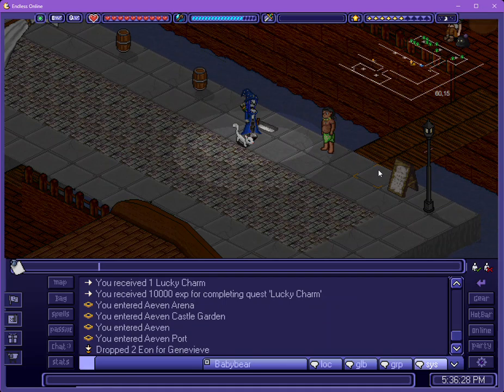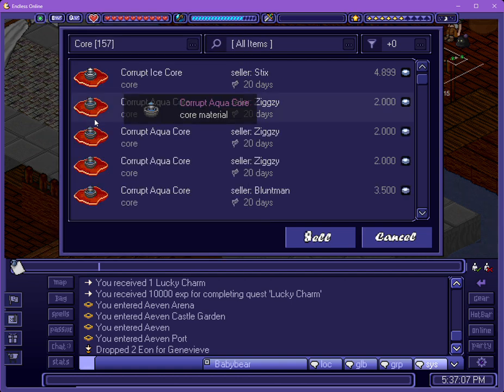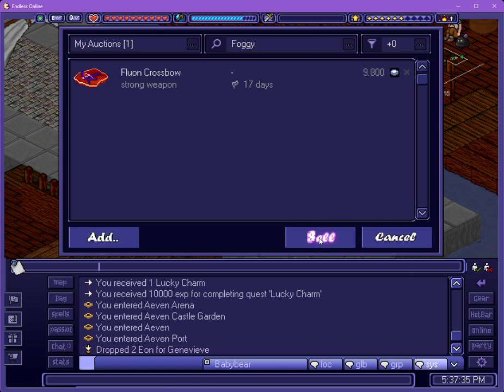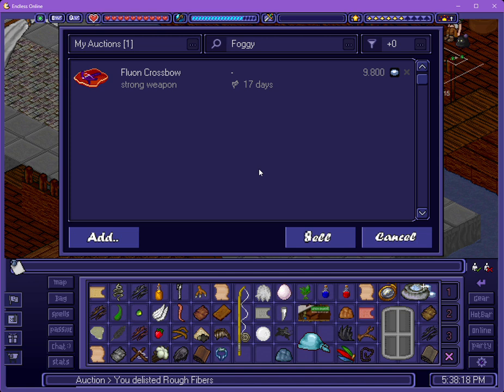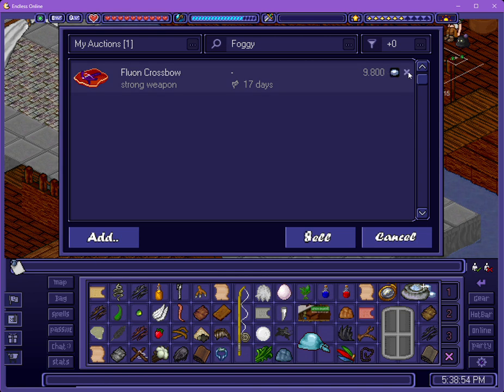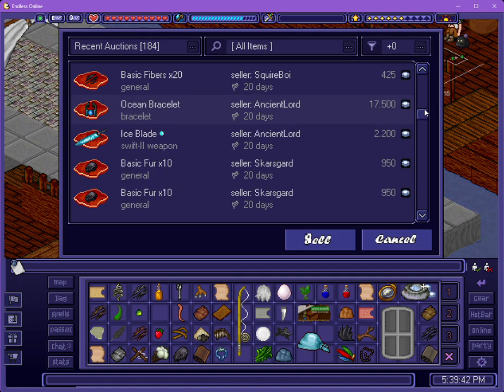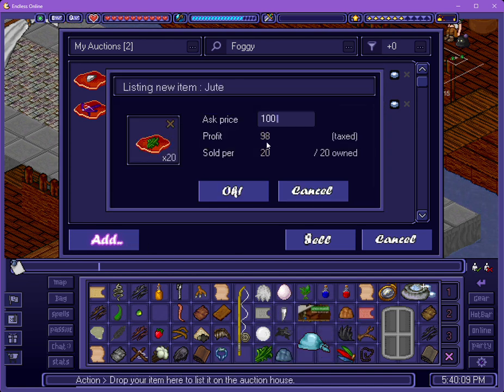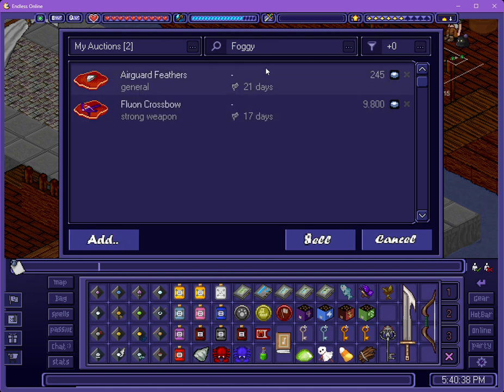Auction House Explanation (Endless Online Recharged)